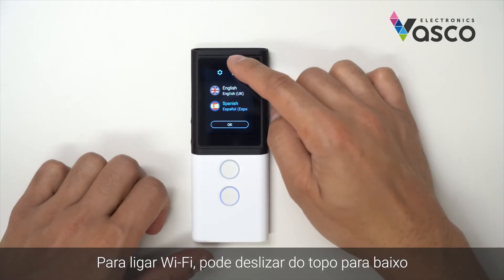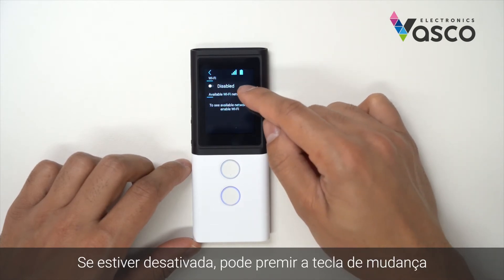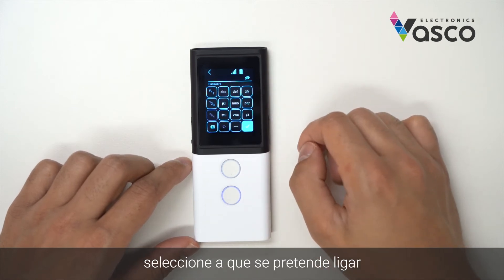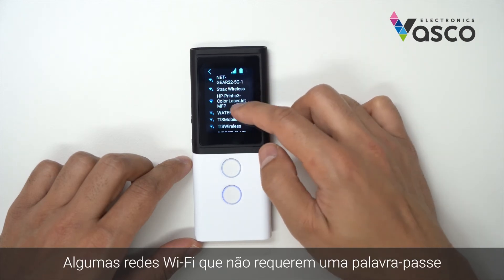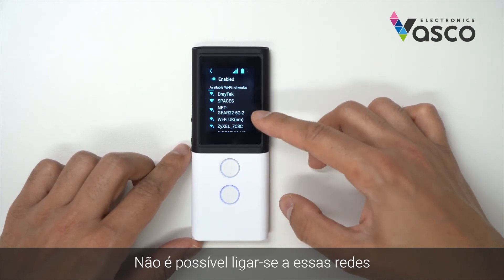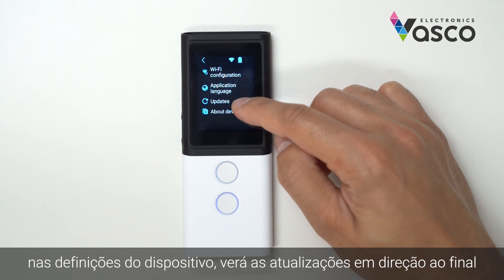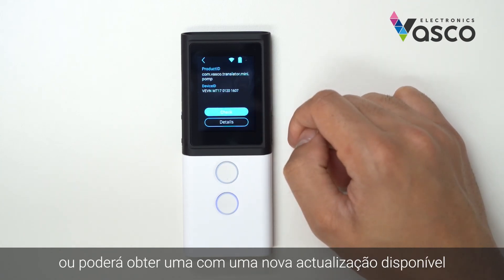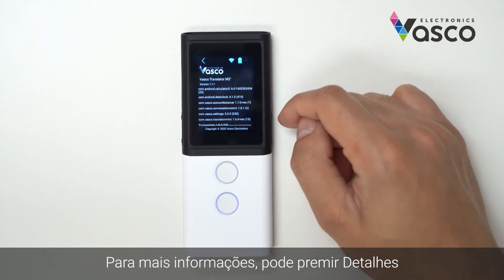Tradutor Vasco M3 | Como Ligar com Wi-Fi e Descarregar Actualizações do Sistema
Iremos mostrar-lhe como se ligar a uma rede Wi-Fi e descarregar as actualizações do sistema Tradutor Vasco  M3. O software de todos os dispositivos Vasco Electronics está em constante desenvolvimento e as últimas versões podem sempre ser instaladas gratuitamente e automaticamente, bastando seleccionar a opção apropriada no menu do dispositivo.